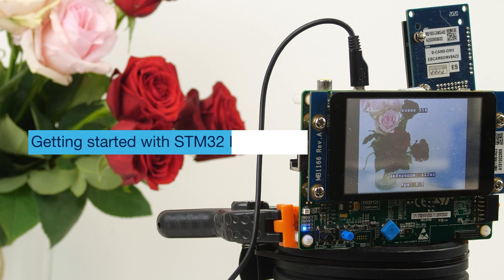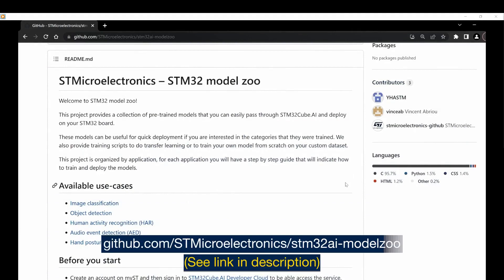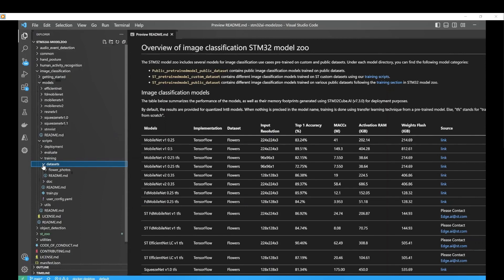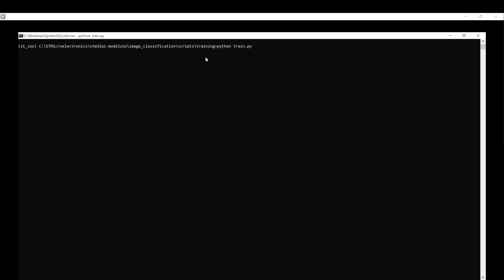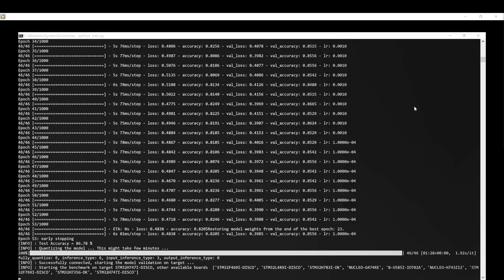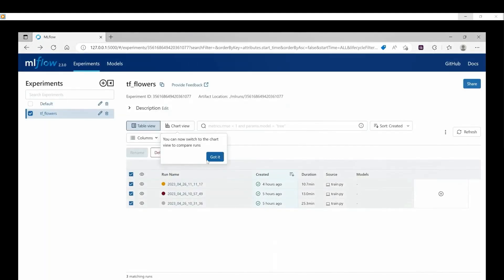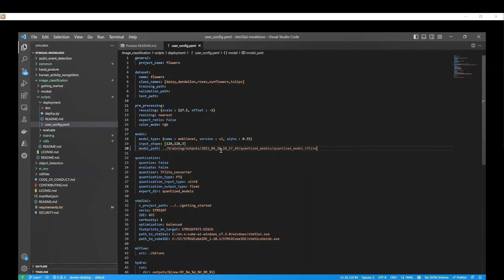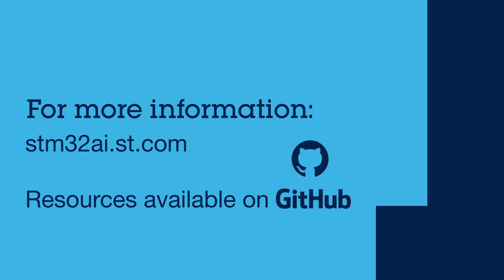Getting started with STM32 Model zoo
Discover how to create an AI application for object detection using the STM32 model Zoo.
1- STM32 model zoo project setup
2- Training the model with your dataset
3- Deployment on STM32